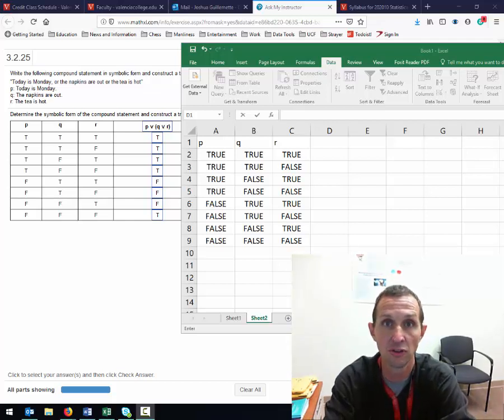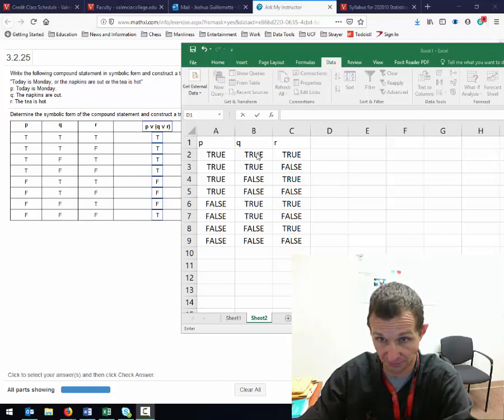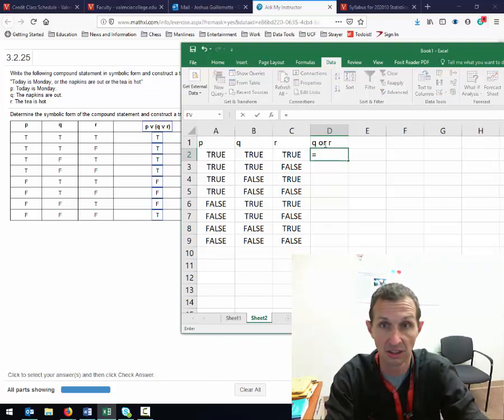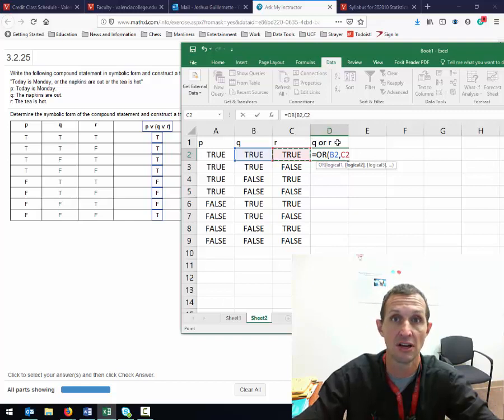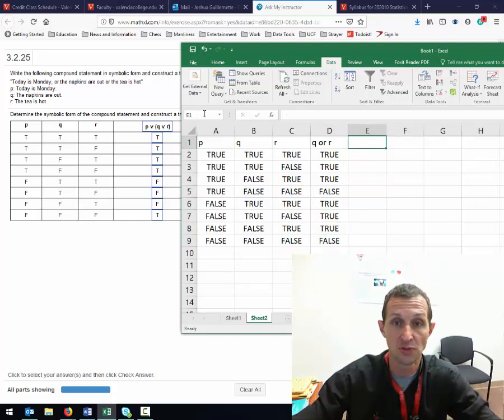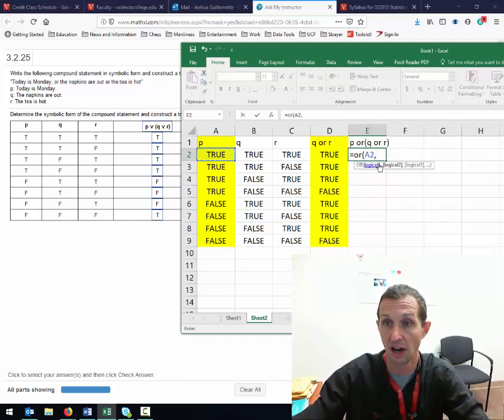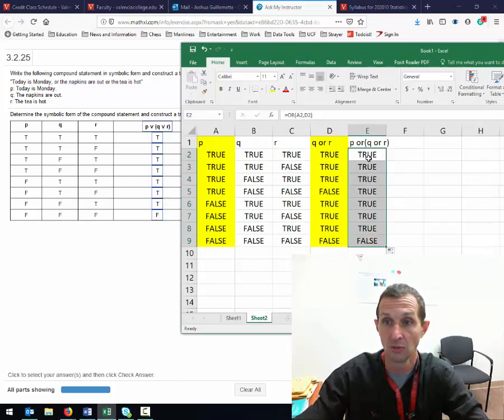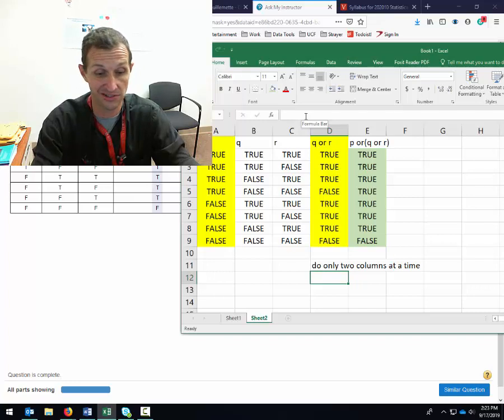Using Excel to create Truth Tables: Three Statements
In this video I use Excel to create a simple truth table with three statements. Excel can be a great way to help you complete truth tables without making simple mistakes due to its ability to copy formulas and paste them down the columns.
This should be helpful and make you happy  :)